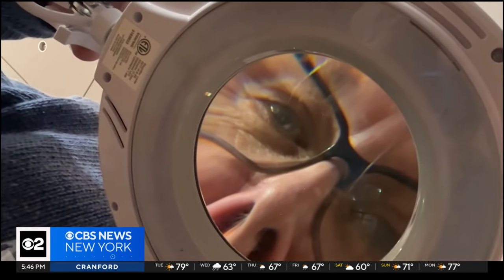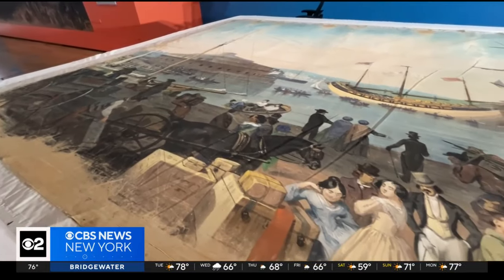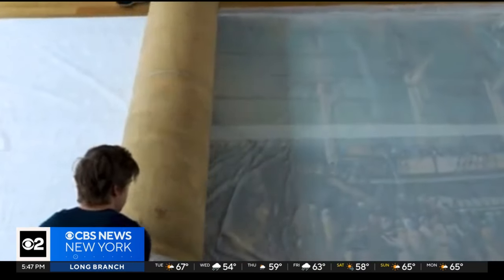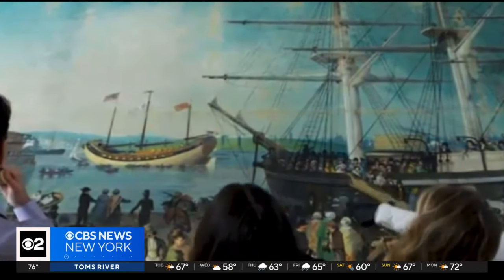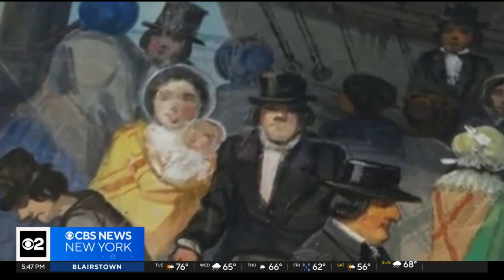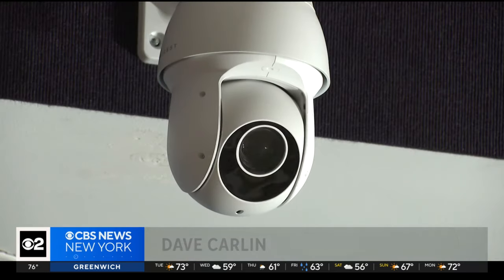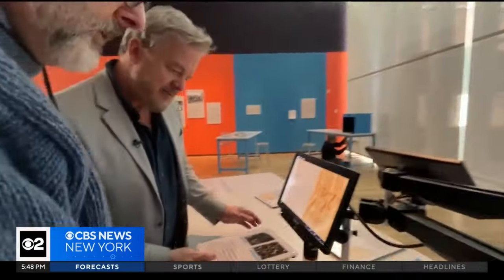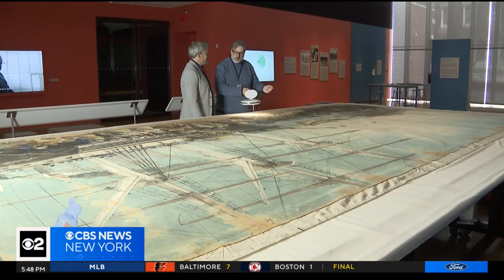Museum of the City of New York installation offers close look at art preservation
A special installation at the Museum of the City of New York gives visitors a special behind-the-scenes look at how much work goes into the care of important items in art collections. CBS New York's Dave Carlin shows us the preservation process and how it's on view for the public.